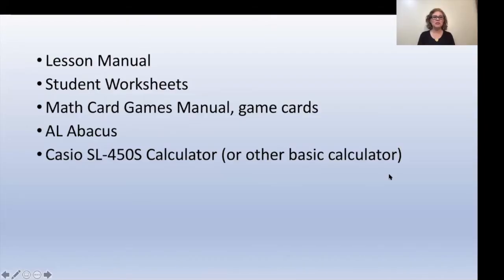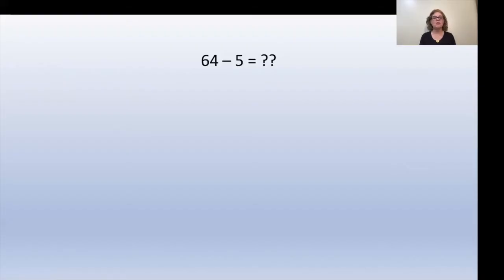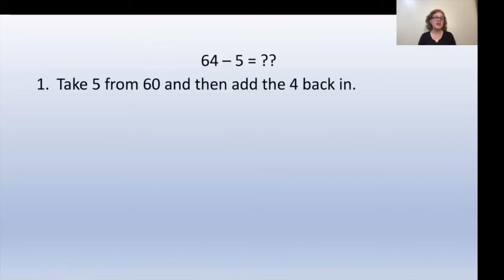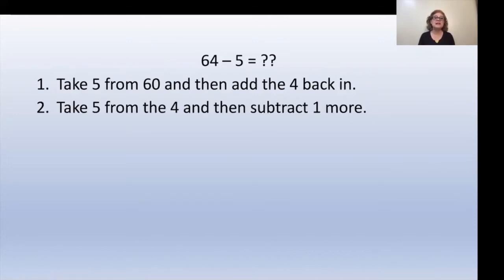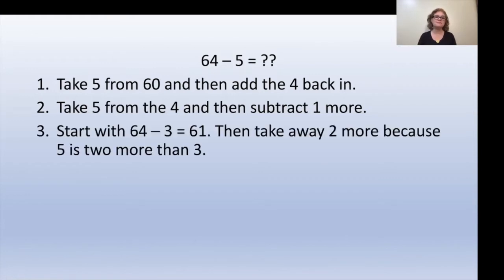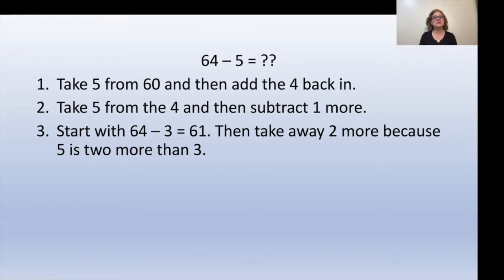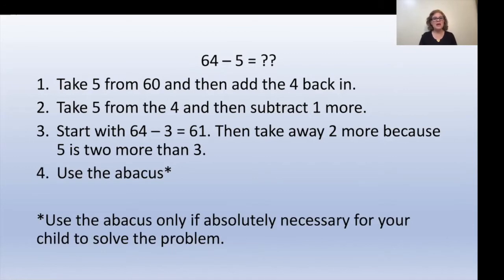RS2 Level C Overview: Lessons 53 to 56